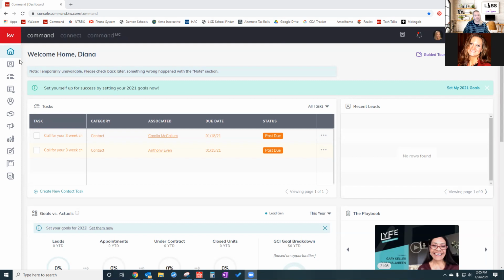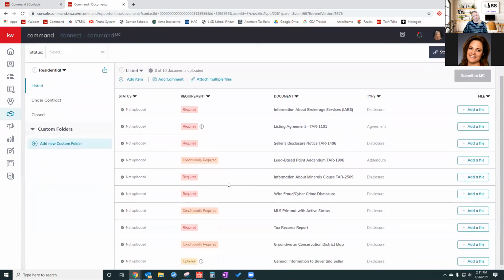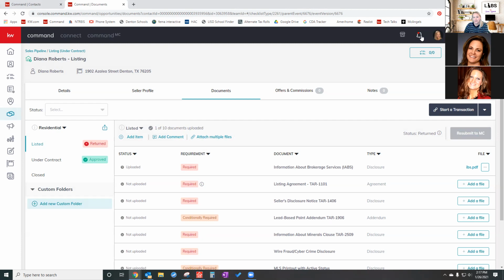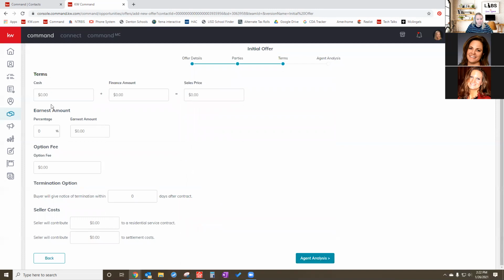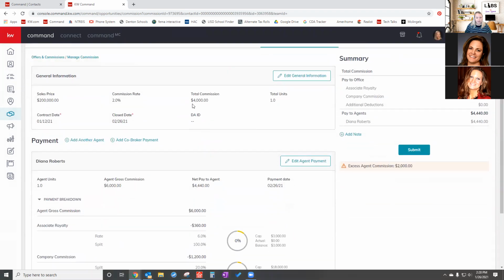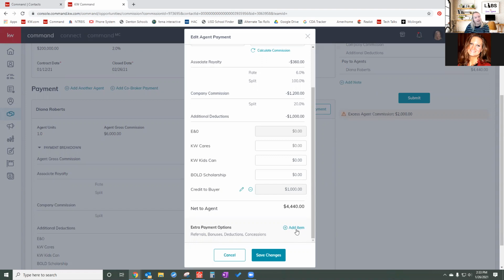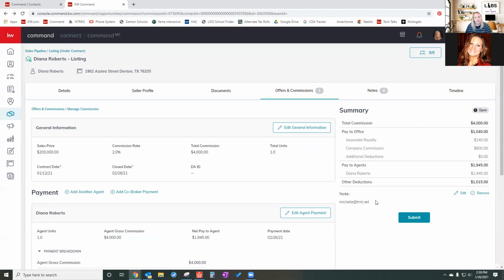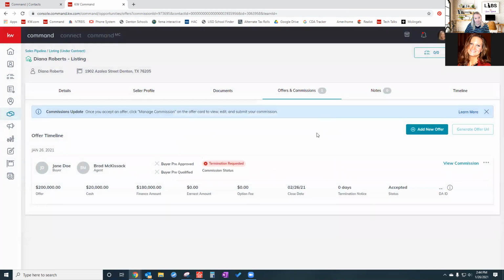Command Compliance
There has been an update to Command Compliance. Here is the newest update.